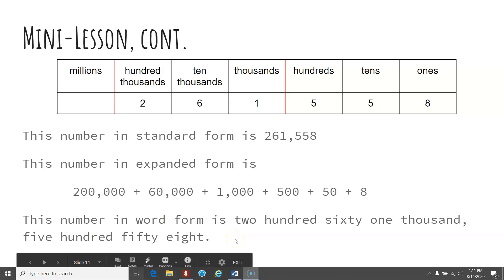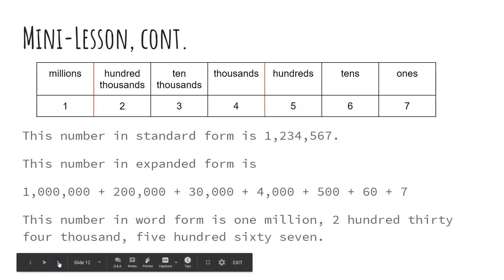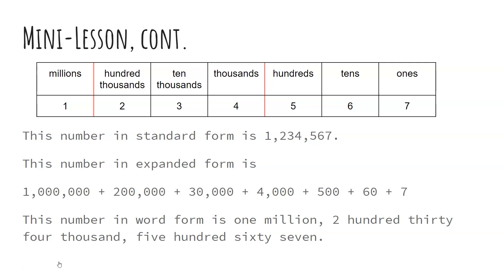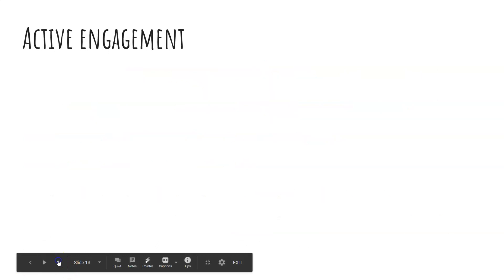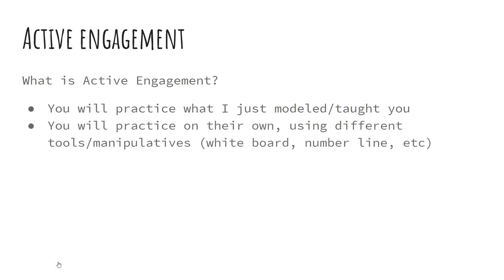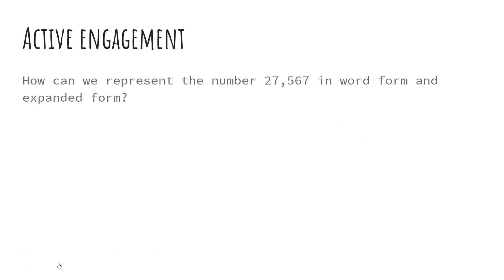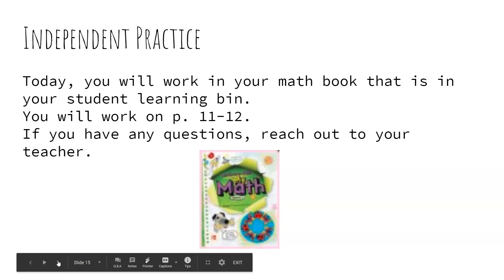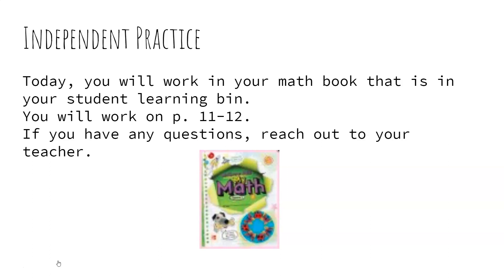Math August 18 part 2